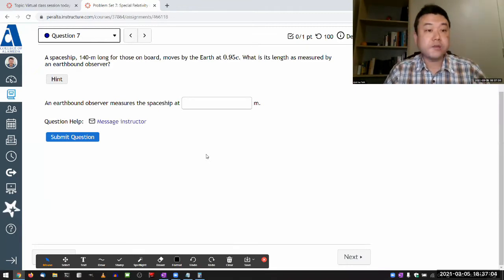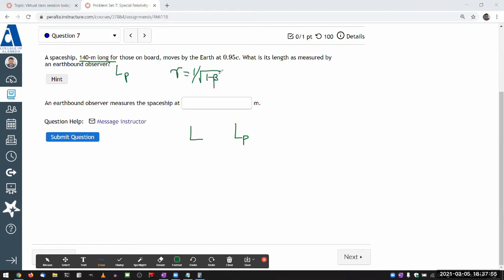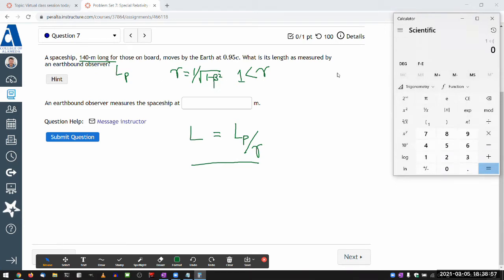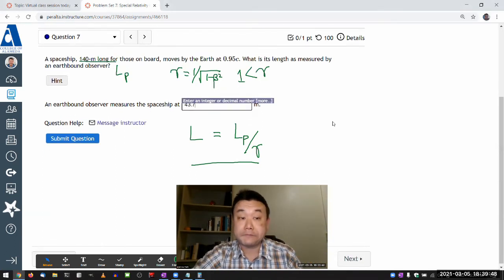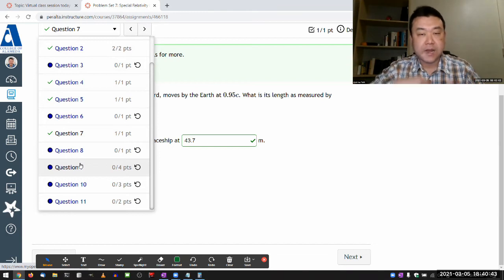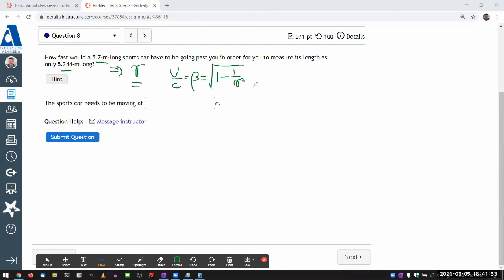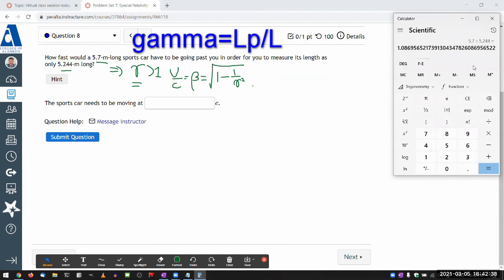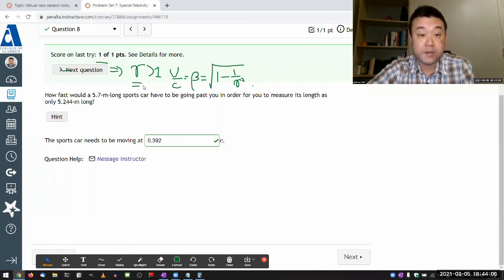Physics 4A - OpenStax University Physics Vol 3, Chapter 5, Problems 31 and 32